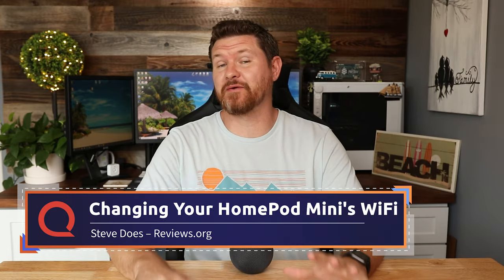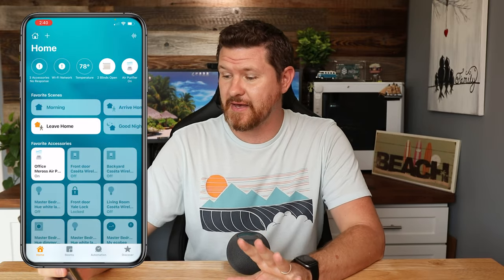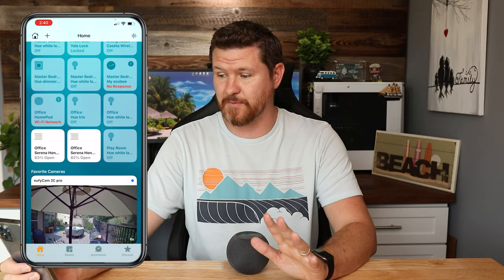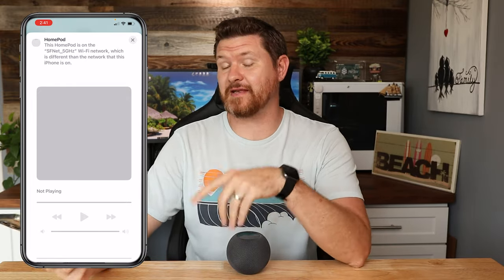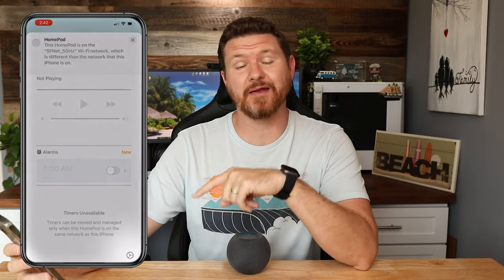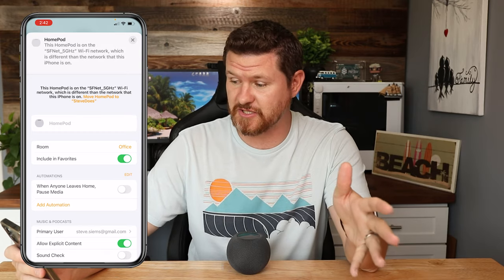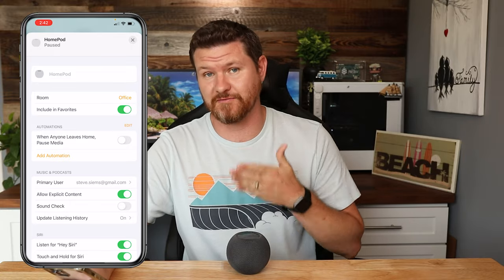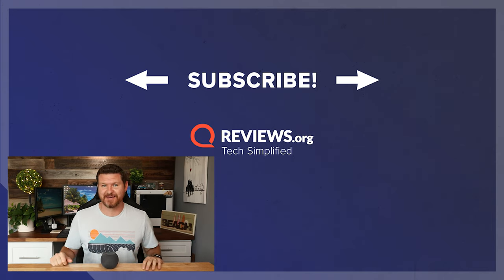How to Change Wifi On HomePod Mini